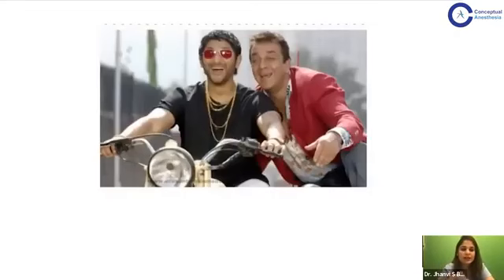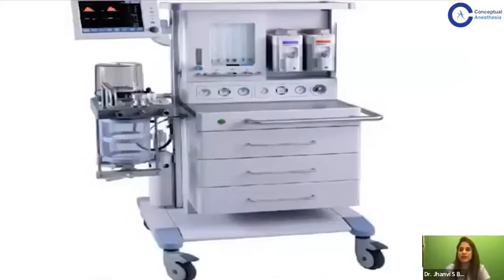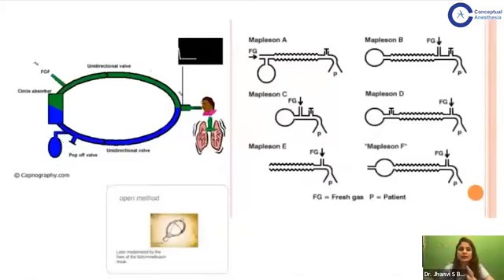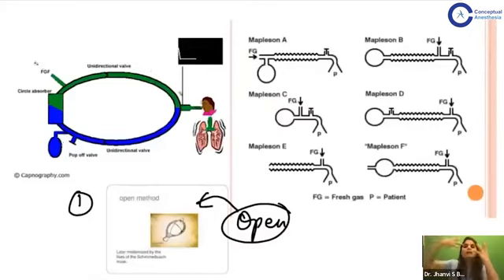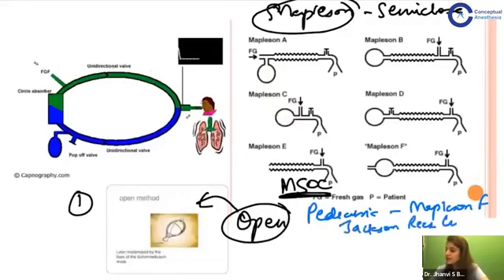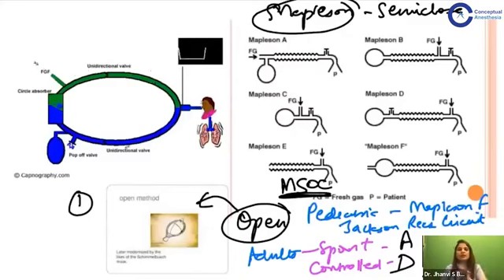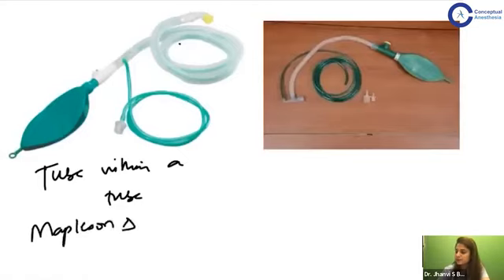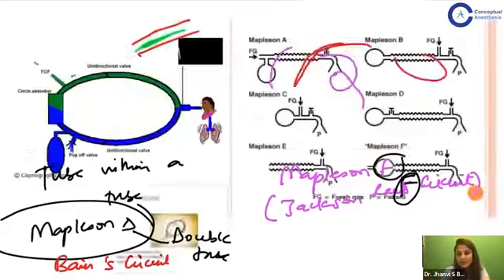Insightful Overview of Anesthesia Machine | Dr. Jhanvi Bajaj | Anesthesia Residency | eConceptual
Explore the fascinating world of anesthesia machines with Dr. Jhanvi Bajaj in this insightful lecture. Discover the essential components, functions, and safety features of these vital equipment. Stay updated with the latest advancements in anesthesia technology.
Enhance your understanding and broaden your knowledge. Get ready to dive into the intricacies of anesthesia machines and expand your expertise.
Don't Wait!
CA Helpline No - 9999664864 | 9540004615